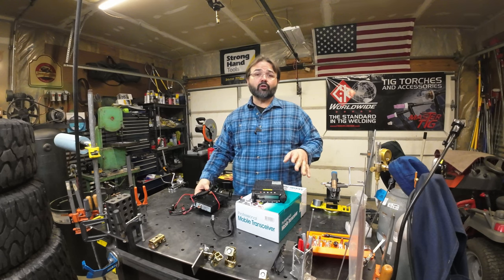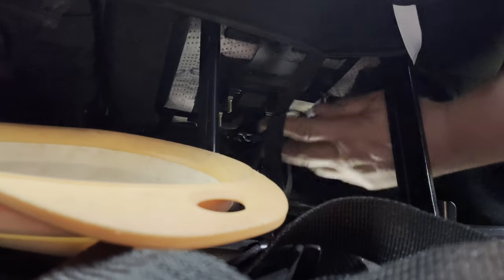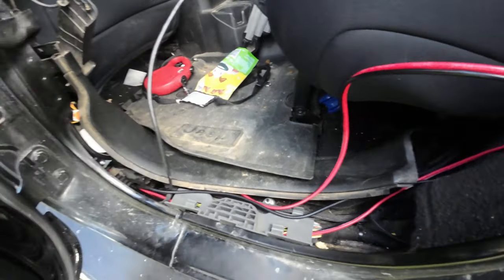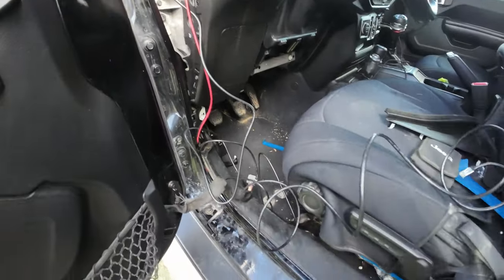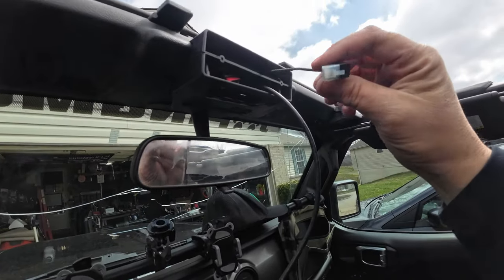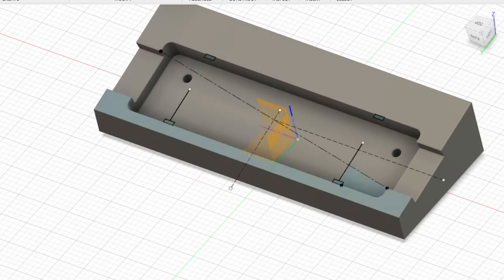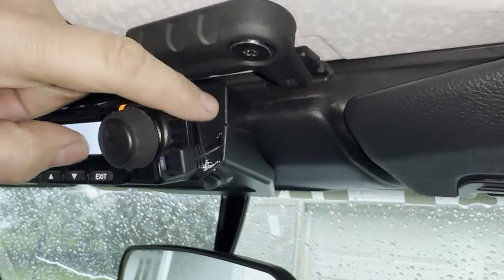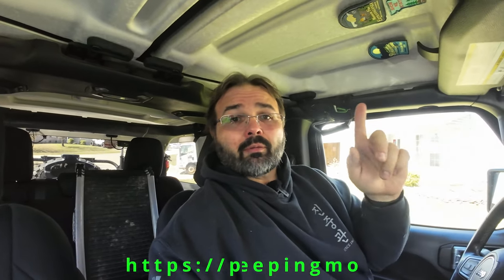50W GMRS INSTALL.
We install a 50w GMRS radio the Wouxun KG1000p
The radio and parts are below
 Radio we 3d print a custom bezel for the face plate
Antenna cable
Antenna Mount

Slim cat6 cable for mic
JL over head mount

Check out.@txredrubi

DJI OSMO Action 3 Camera Bundle with Micro SD Card, Tempered Glass Screen Protectors, Carrying Case, and Must Have Accessories (55 Items)